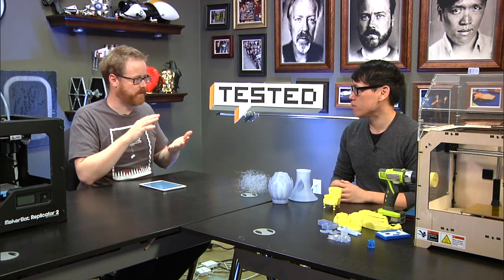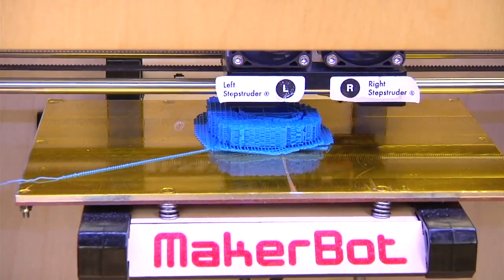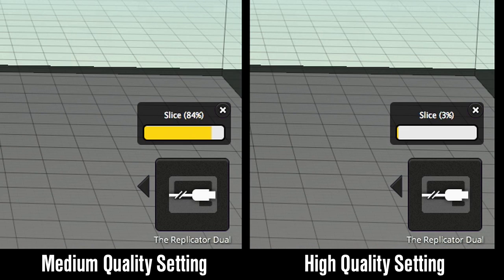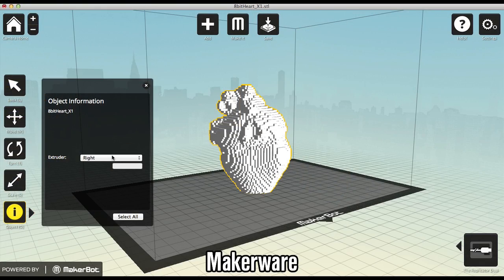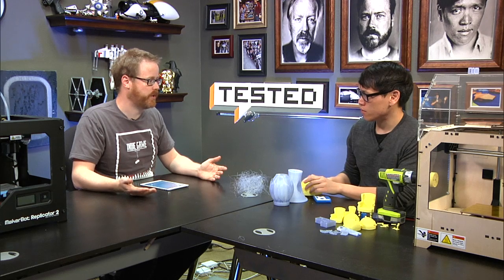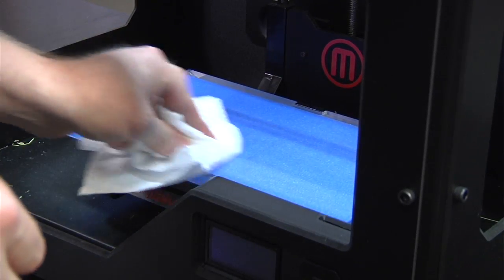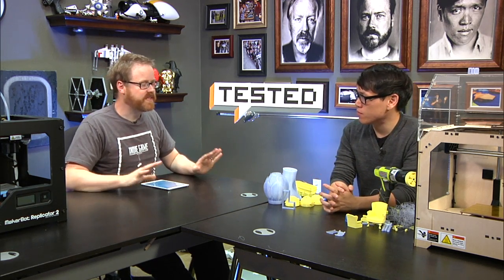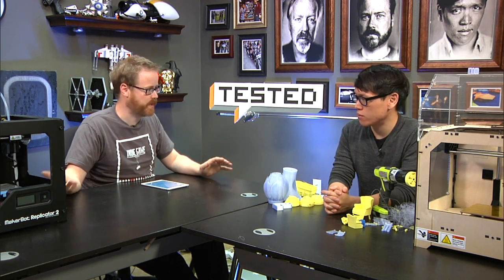Introduction to 3D Printers: The Promise and Pitfalls of Desktop Manufacturing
Home 3D printers are getting more affordable every year. But they still require lots of troubleshooting, practice, and patience. Here's the state of modern 3D printing, based on our experience with four generations of MakerBots. Watch this video if you're just getting started with 3D printing or just curious about exactly what the process entails.